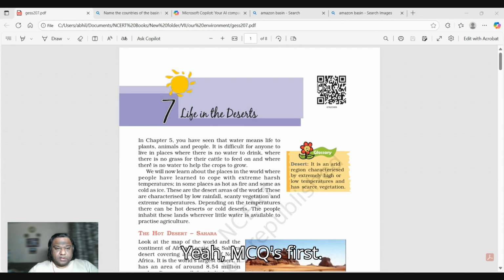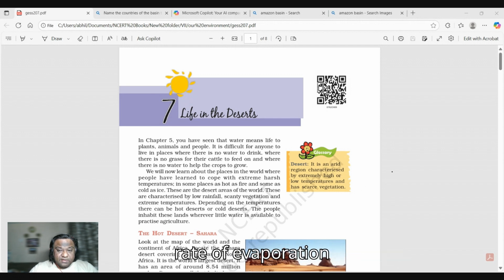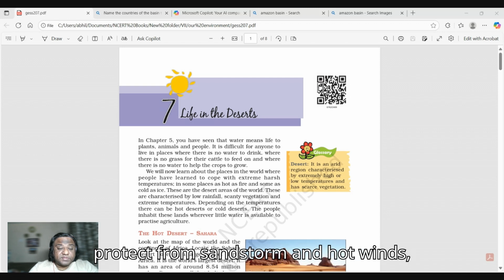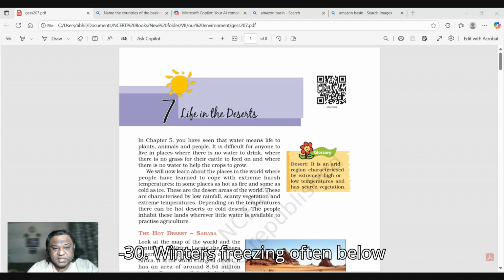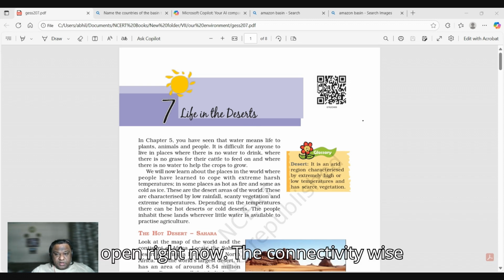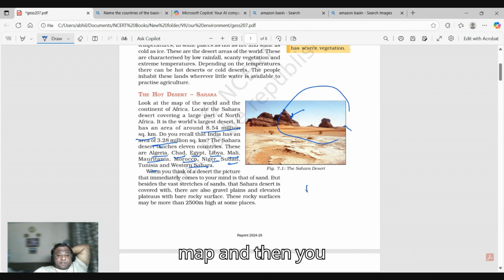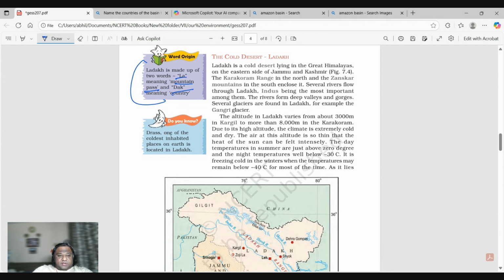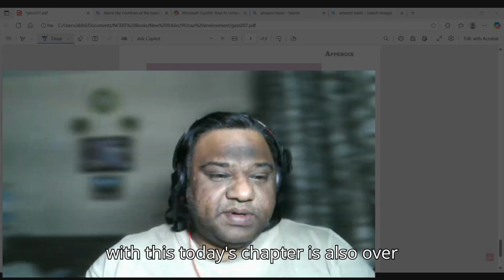NCERT | Class VII| Our Environment| Unit 7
Welcome to our UPSC CSE Foundation series! In this video, we cover Class VII NCERT

If you're aiming for a strong foundation for the UPSC Civil Services Exam, this is the perfect place to start!